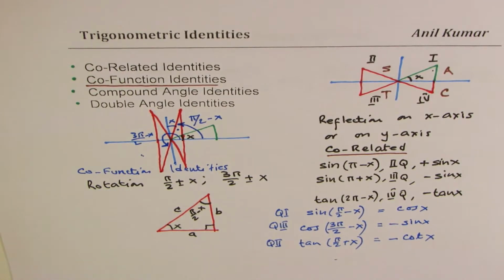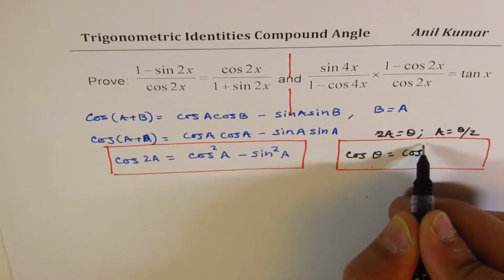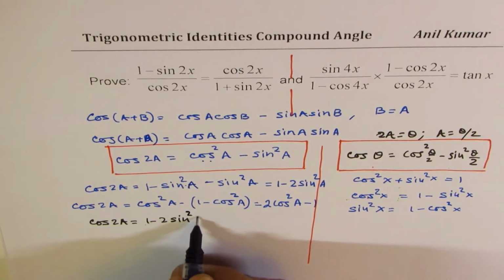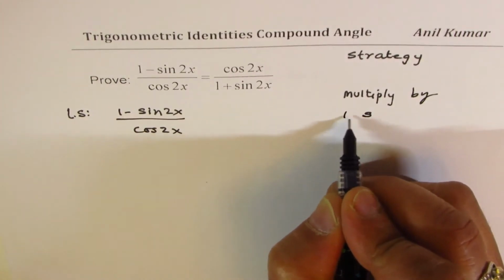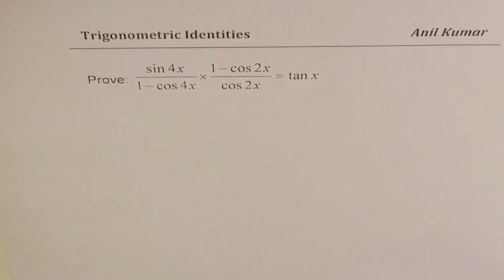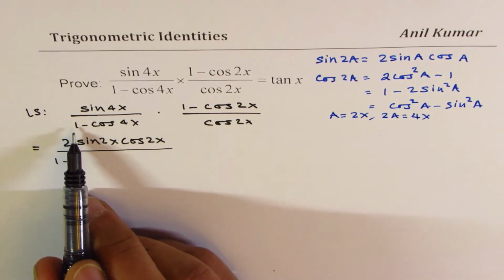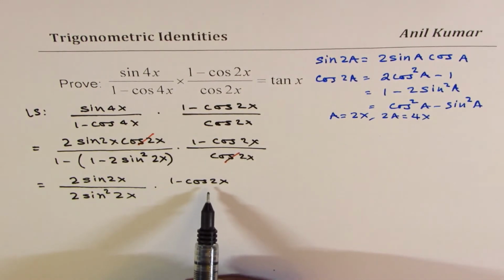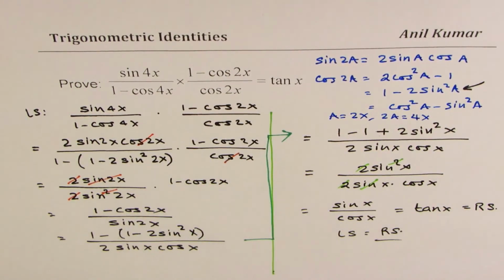2 Compound and Double Angle Trigonometric Identity Concept with Examples